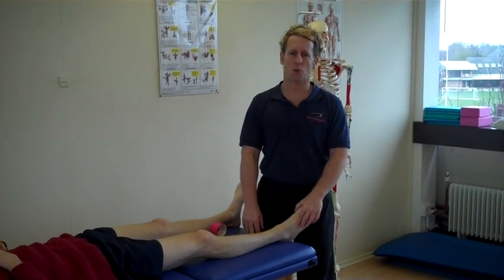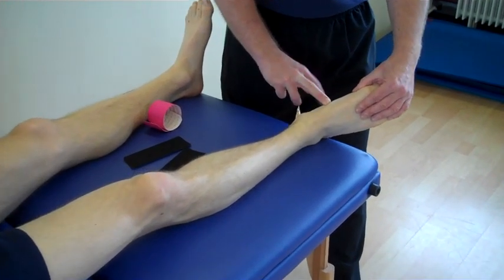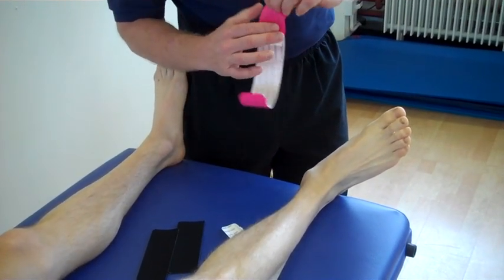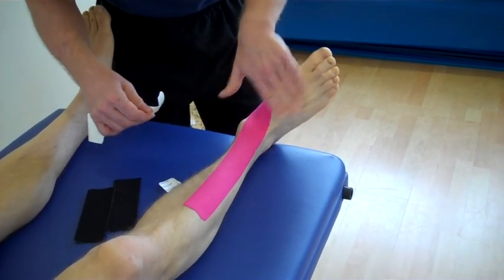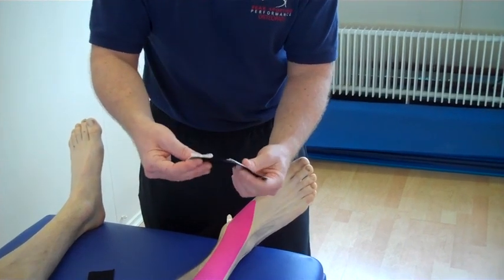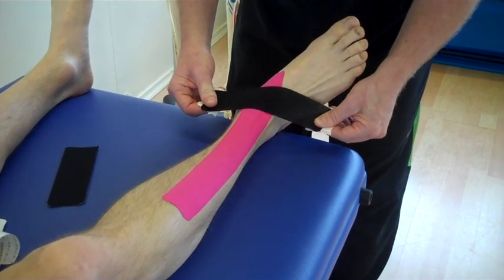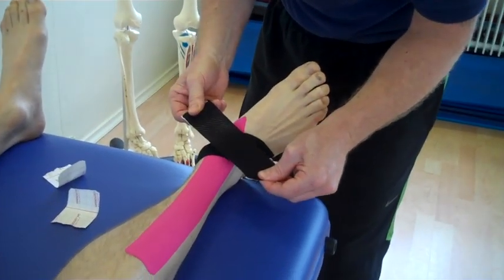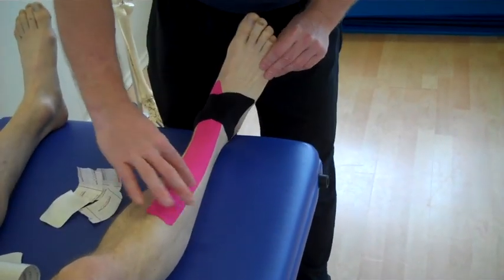How to apply Kinesiology Taping for Tibialis Anterior Tendonopathy (Anterior shin splints)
John Gibbons a registered Sports Osteopath demonstrates Kinesiology Taping for Tibialis Anterior Tendonopathy (Anterior shin pain/splints). For Physical Therapy courses and training in Kinesiology Taping look